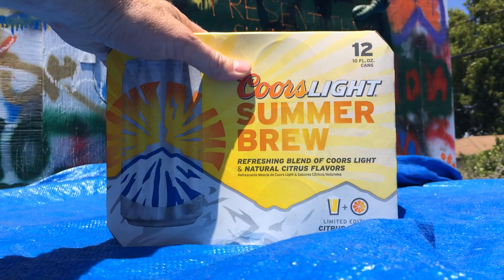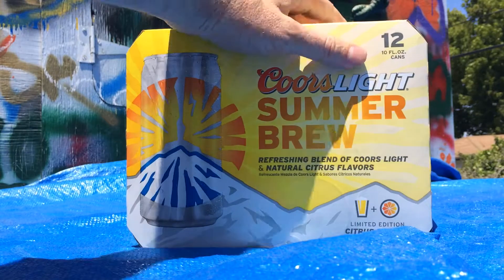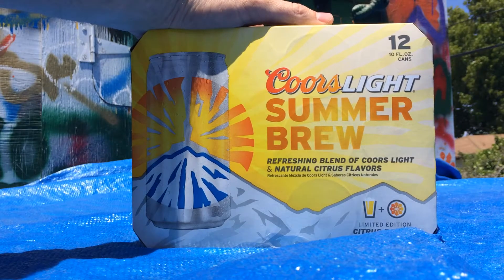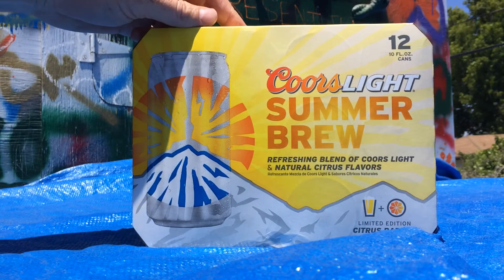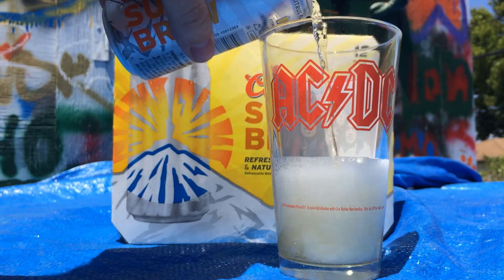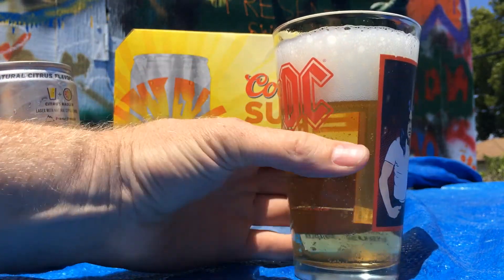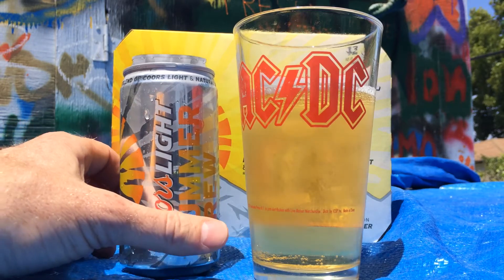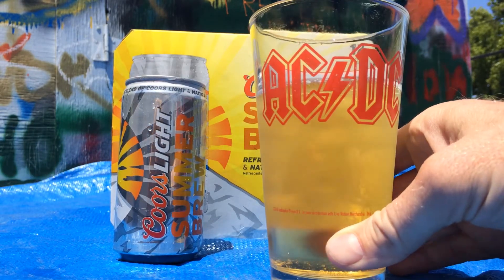Coors Light Summer Brew Beer Review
Colors Light Summer Brew orange-flavored beer is here, in little tiny 10-ounce cans.  A 12 pack of Coors Light Summer Brew Beer contains the same amount of beer as a 10 pack of regular Coors Light Beer.